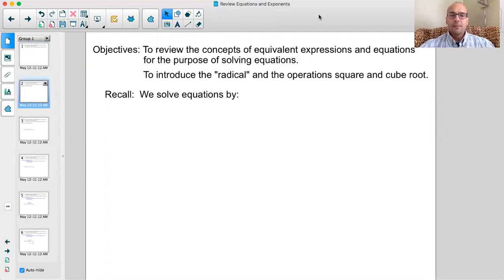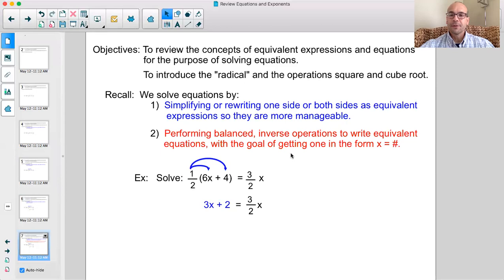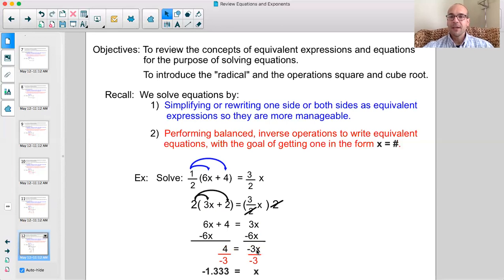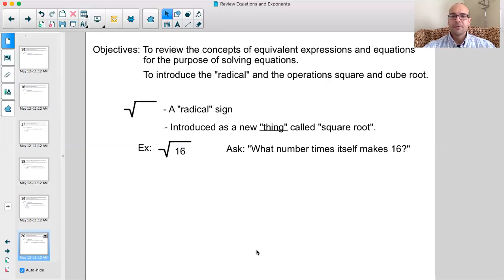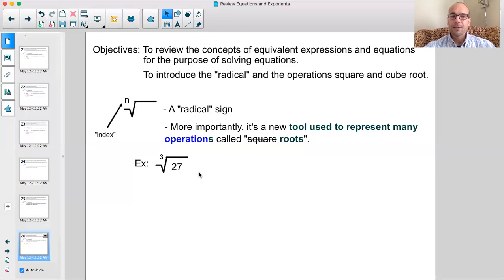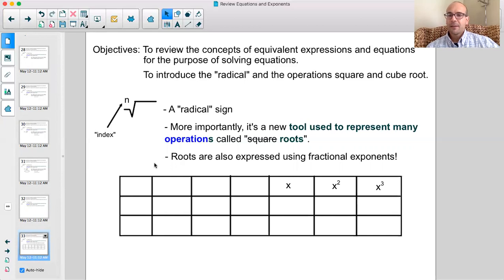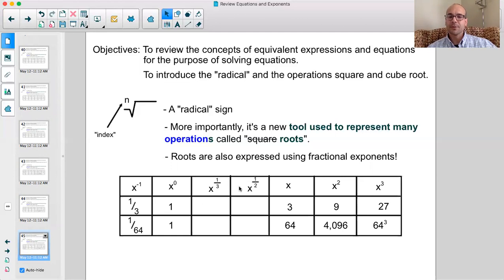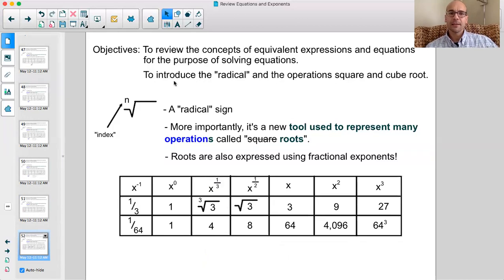Solving equations review and introduction to radicals